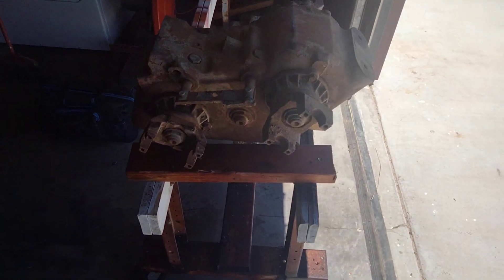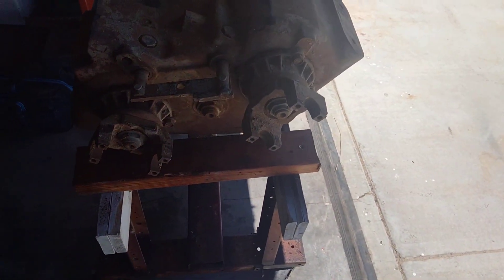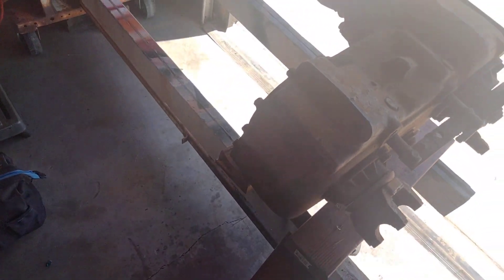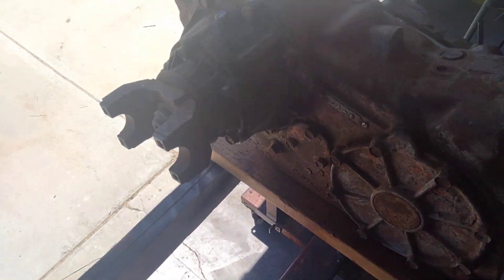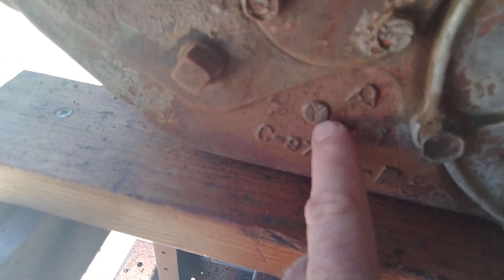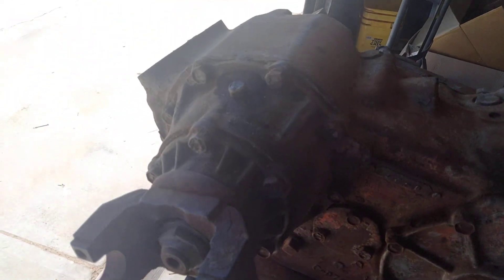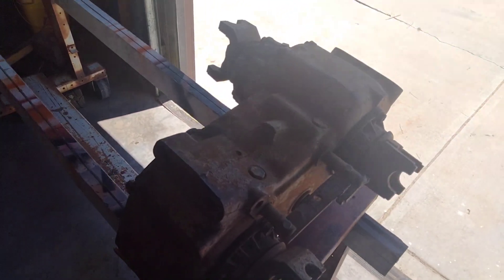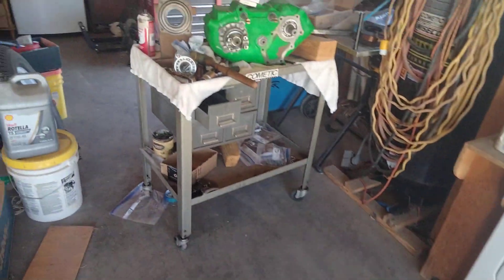Picked up another 205 in Kingman!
Picked up another 205 in Kingman, AZ this morning.  This one is a divorced unit. Do not think this one will need anything but seals and gaskets and a twin stick mod.
I think this out out of an old Dodge.  '69 - 74. It looks like it has a mopar stamp on it.  Anyone know anything about that???